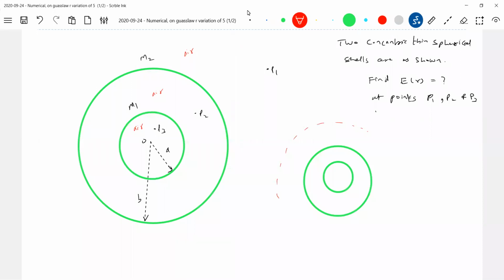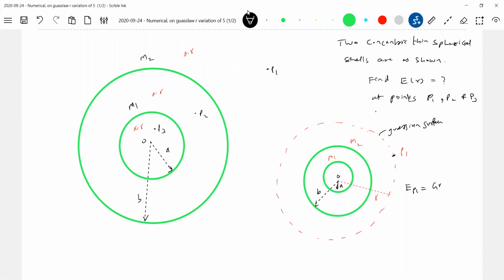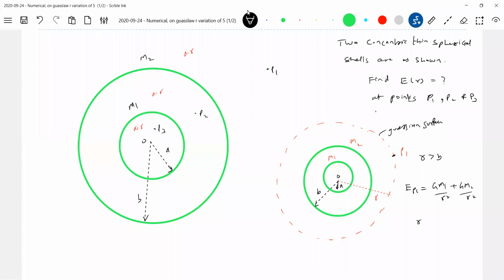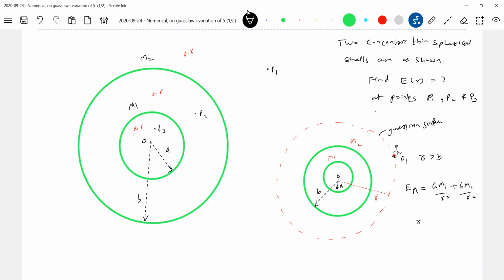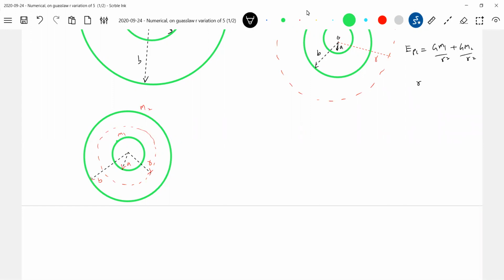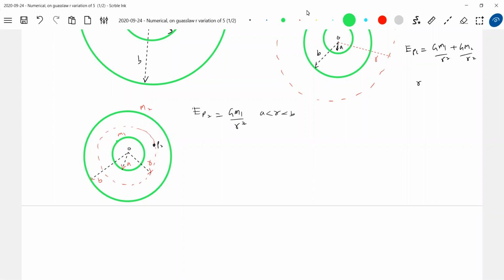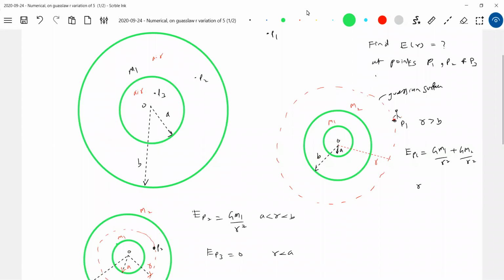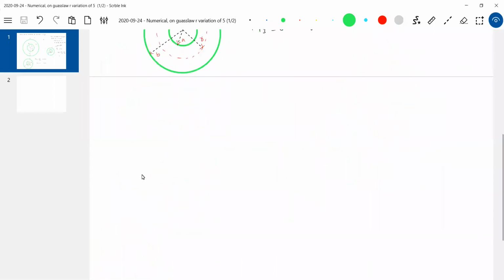16) Physics | gravitation class 11| E due to concentric thin shells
Physics | gravitation field strength class 11  |  JEE Main 2024 | JEE Adv |  E due to  concentric thin shells